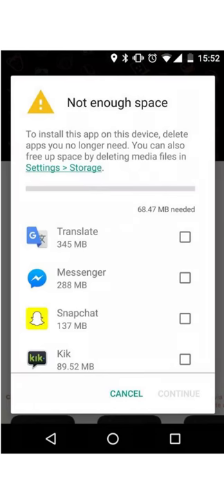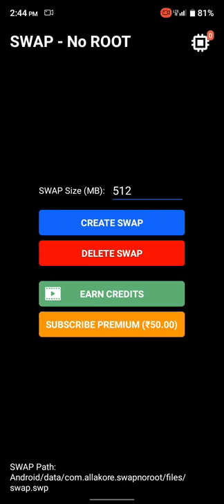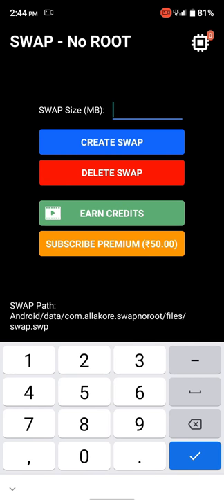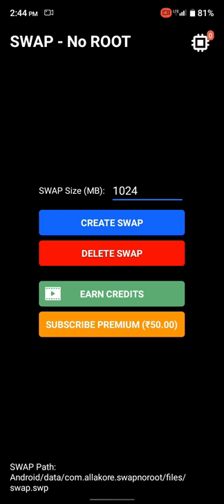Increase Your Phone's Ram (No Root) - Gagandeep TechyShort 2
Increasing your Phone's Ram is now easier with this app 'Swap'.